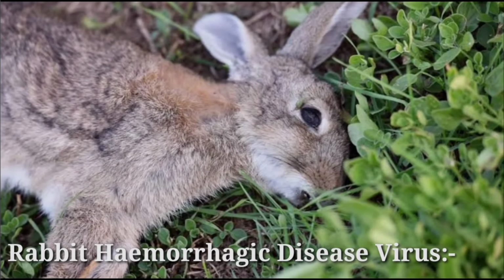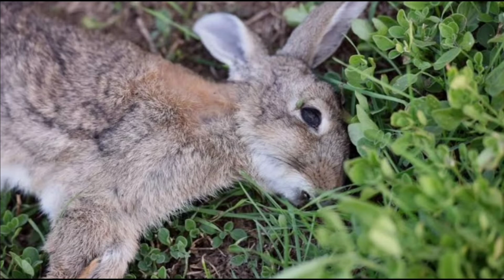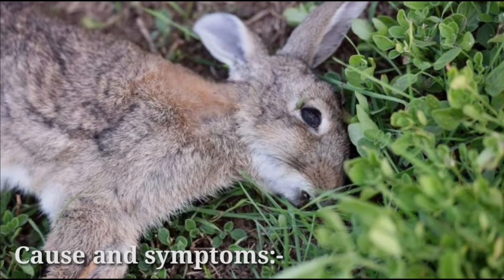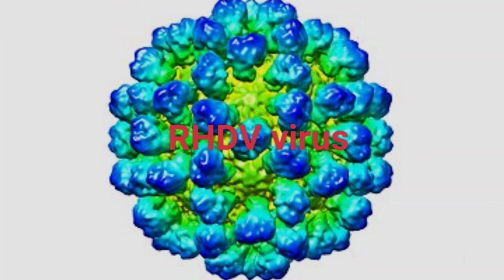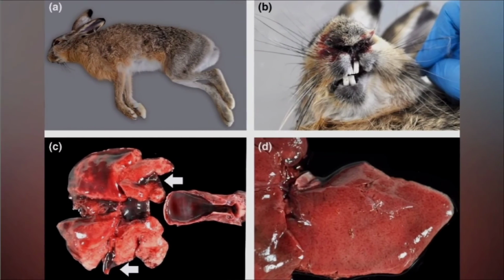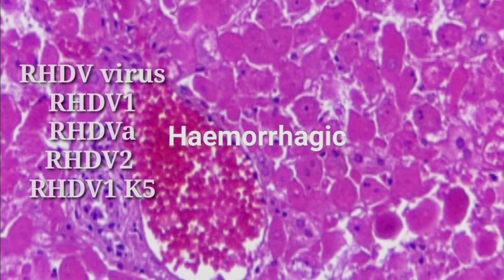Common Rabbit Diseases ll Symptoms ll prevention ll Treatment🐰❤️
There are some common Rabbit Diseases like

. Overgrown teeth

. Uterine tumours

. Snuffles

. Ear mites

. Hairballs

. Enteritis: Diarrhea

. Myxomatosis

. QqCalicivirus (Rabbit Haemorrhagic Disease Virus)
This video is described that how to prevent this diseases.
We have to follow some advice for which we can keep our favorite rabbit well😍